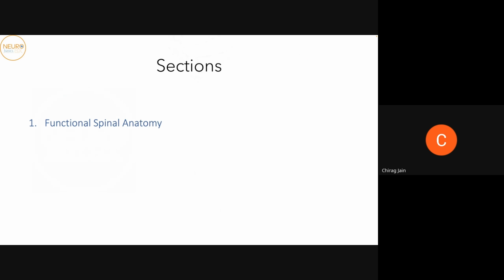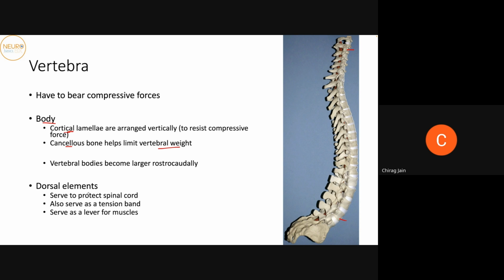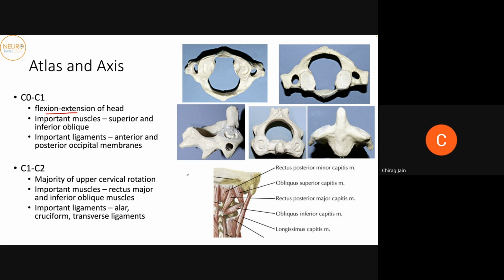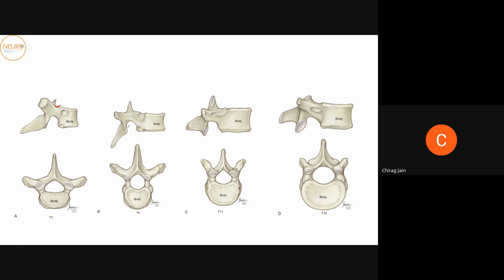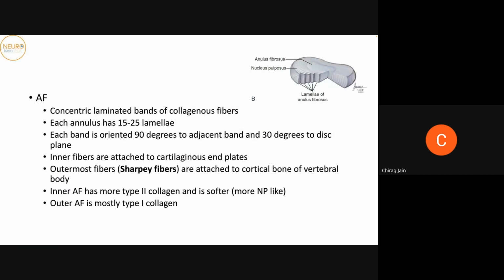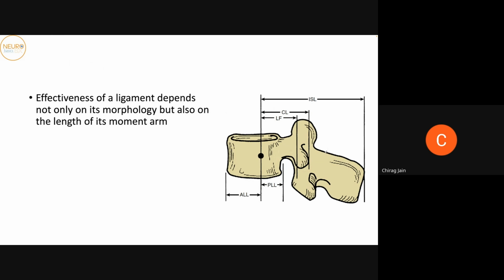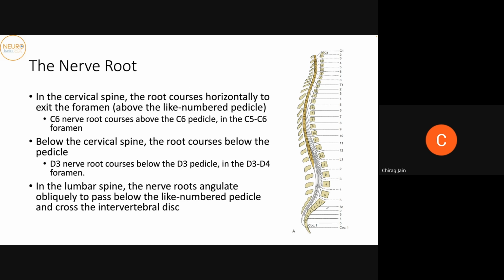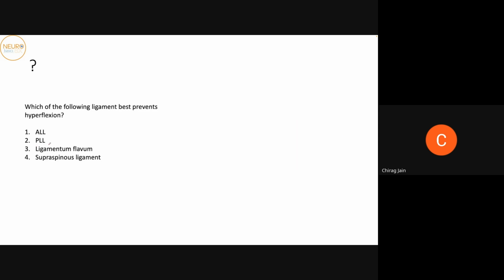Neurosurgery Basics Lecture : Spine Anatomy and Biomechanics Part 1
Video Contents
00:32 Functional Spine Anatomy